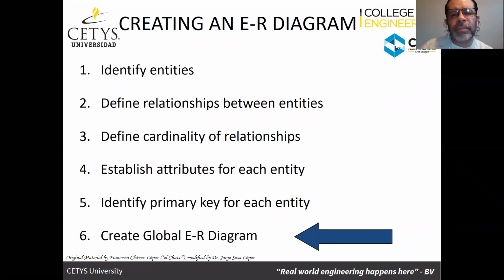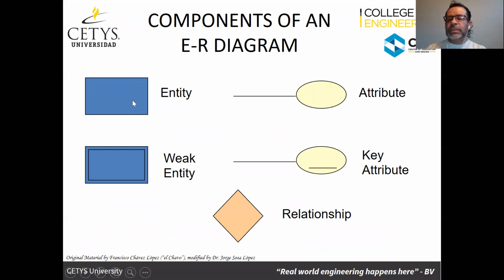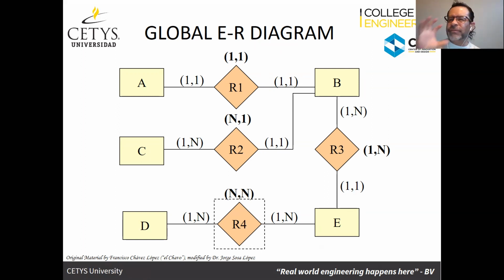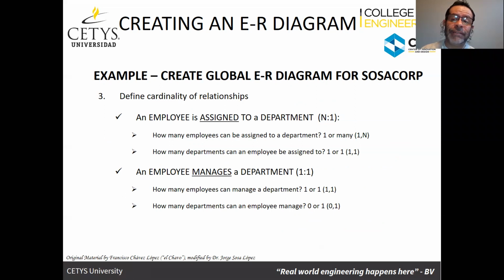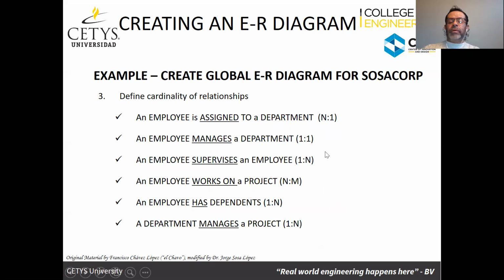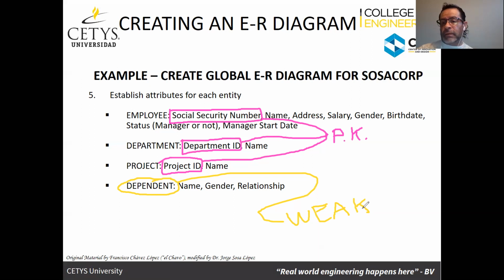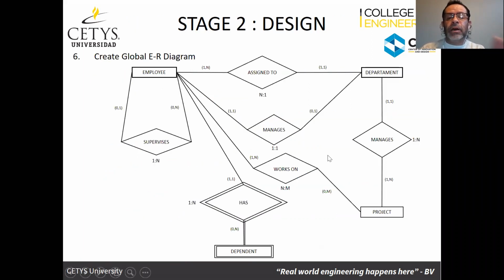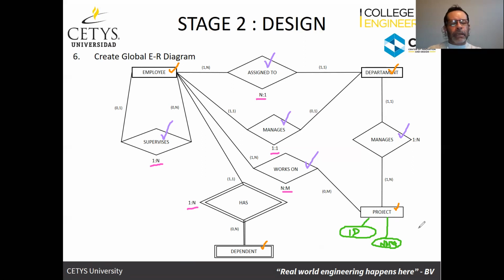DATA ANALYSIS & ORGANIZATION - DATABASE DESIGN - CREATING AN E-R DIAGRAM - SOSACORP EXAMPLE